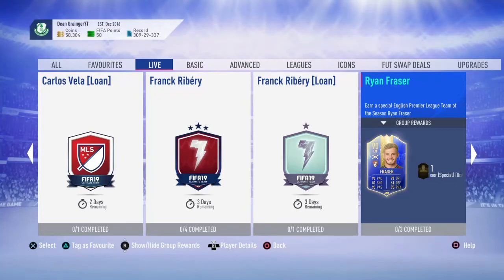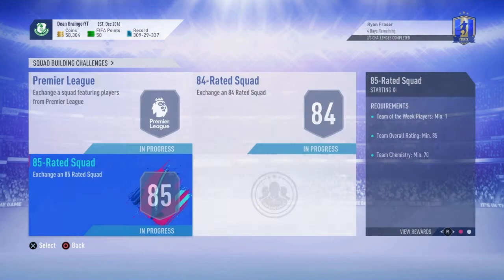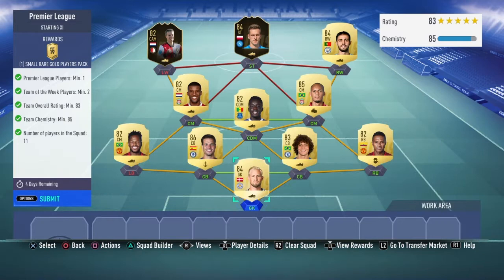FIFA 19 - TOTS RYAN FRASER SBC CHEAPEST METHOD